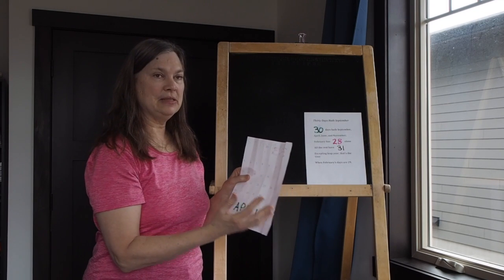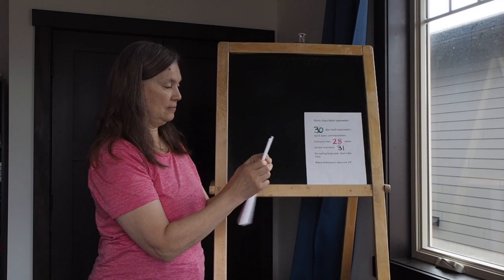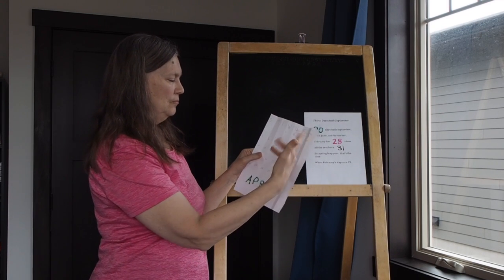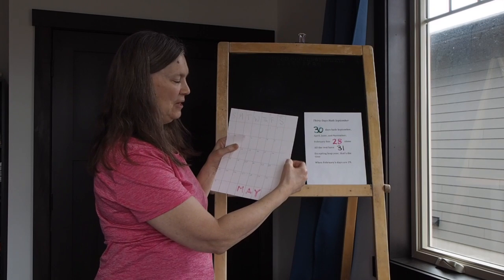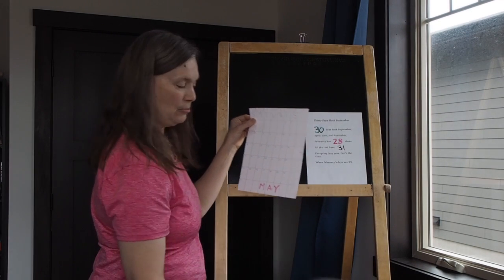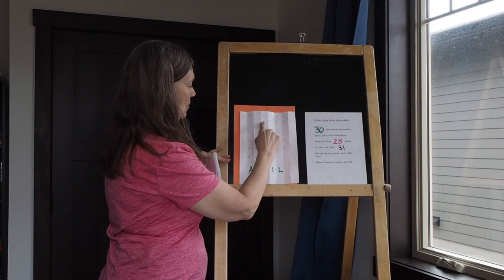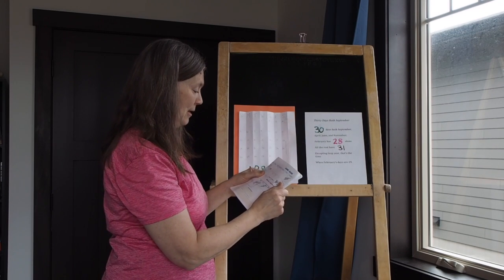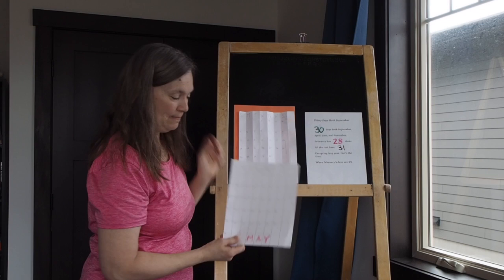Making a Calendar with Ms. Deesa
Ms. Deesa shows us how to make a calendar!